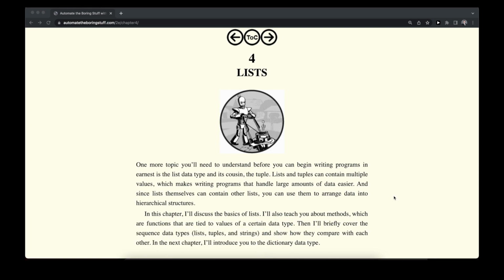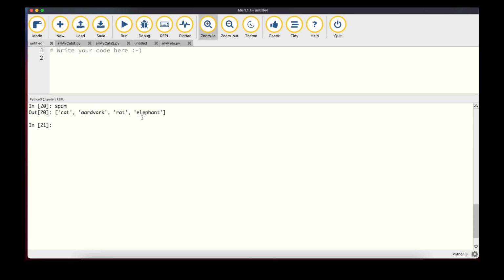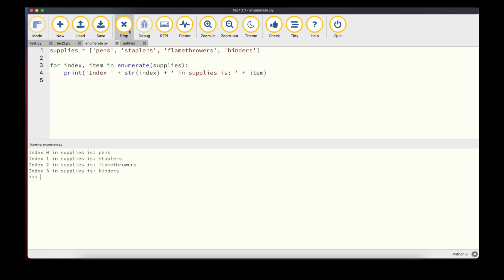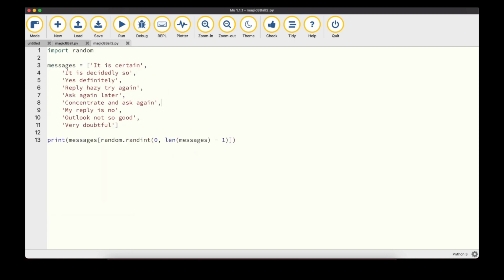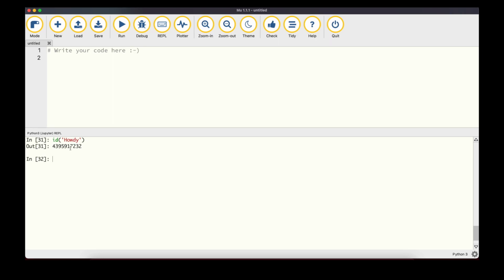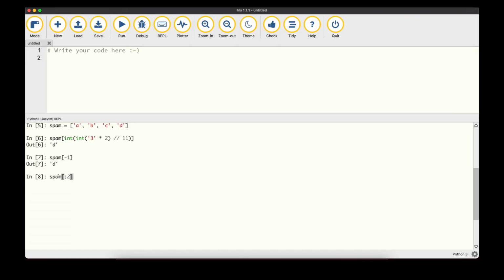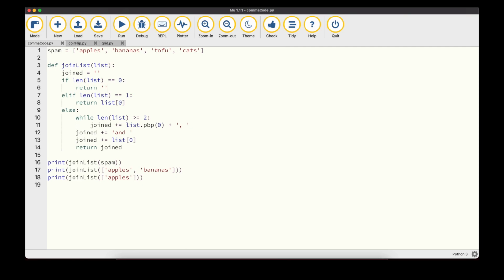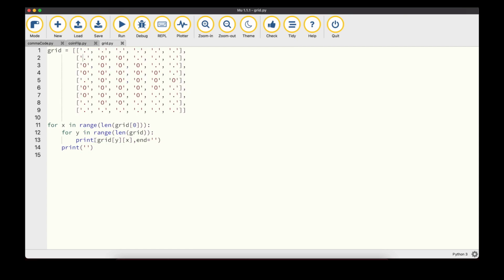Automate the Boring Stuff with Python - Part 5: Lists and Tuples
We cover chapter 4 of the book Automate the boring stuff with Python by Al Sweigart - covering Lists, Tuples, and methods in Python.

Timestamps:
0:00 - Introduction
0:32 - Python Lists
7:32 - Changing values in a list
11:30 - Using for loops with lists
19:55 - Augmented assignment operators
20:44 - Methods
25:37 - Example program: Magic 8 Ball with a List
27:45 - Sequence data types
29:05 - Mutable and immutable data types
30:48 - Tuples in Python
41:37 - Practice questions
51:14 - Practice project: Comma Code
55:45 - Practice project: Coin Flip Streaks
1:00:41 - Practice project: Character Picture Grid